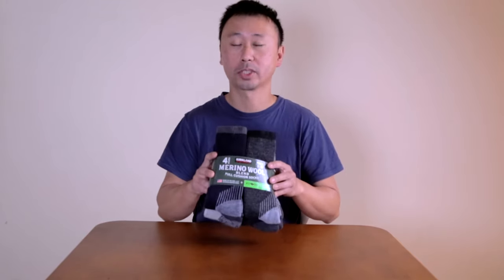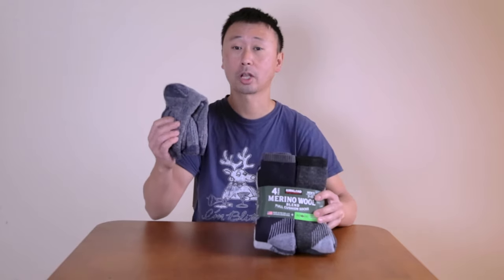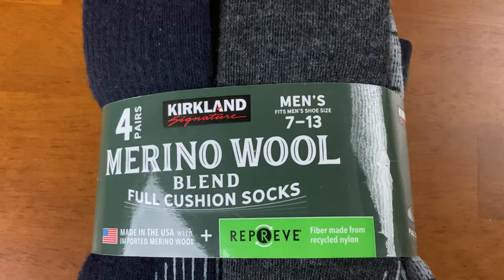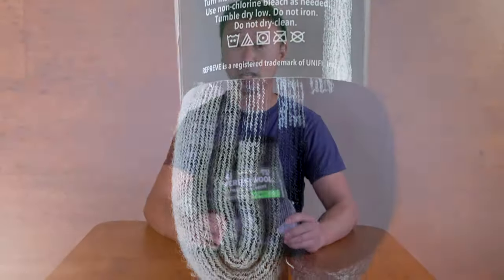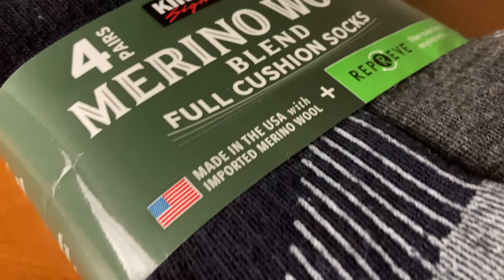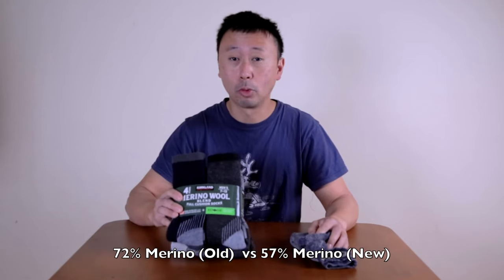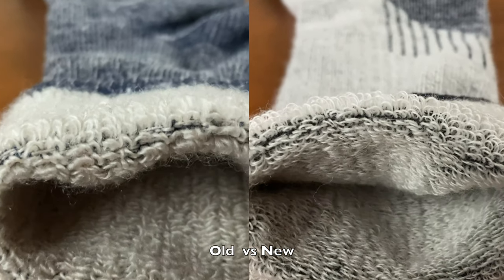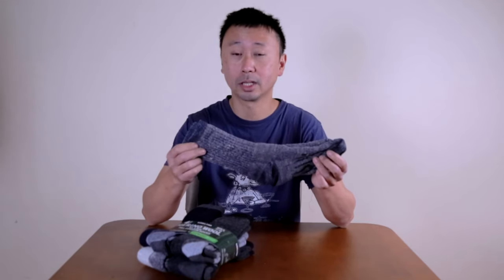Kirkland's affordable Merino Wool Socks in 2024 that is worth buying!!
This is Kirkland Merino Wool Socks 2021 model and the material is different than the previous model

Watch this video and you will know the pros and cons of the socks. There is a difference between the 2021 (New) version and the older Kirkland version that most people own.

If any of you own both versions, what do you guys think about the socks? Is it worth getting it?

Description:

57% Merino Wool, 40% Nylon, 3% Spandex
Full Cushion with Durable Reinforced Heel and Toe.
Arch Support, Smooth Finish Toe Seam, and Moisture Wicking.
Fits Shoe Size: 7-13.

Kirkland Signature Men's Merino Wool Blend Socks, 7-13 Shoe Size, 4 Pairs --

I am passionate about exploring the outdoors and sharing my experience with you. I want to be transparent with you about how I make living doing what I do.